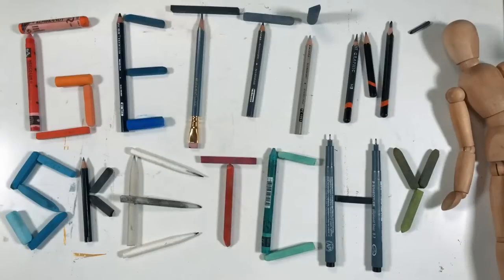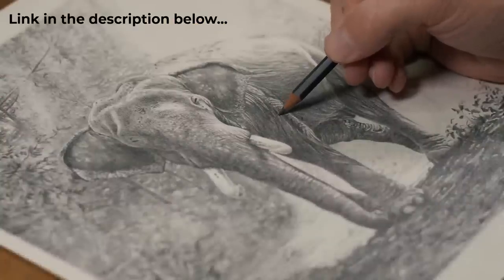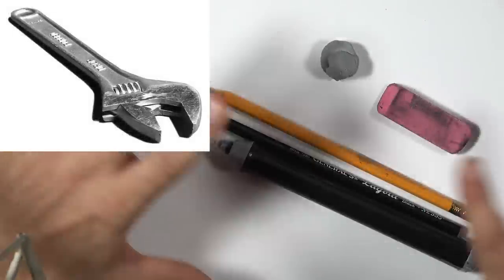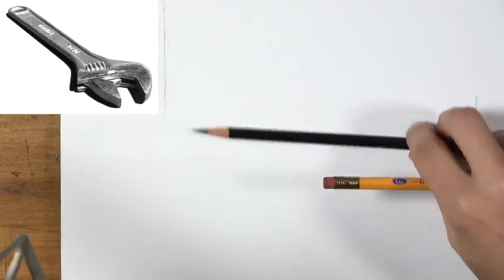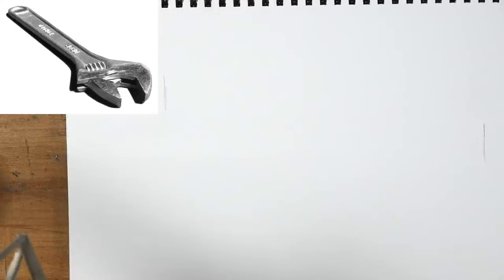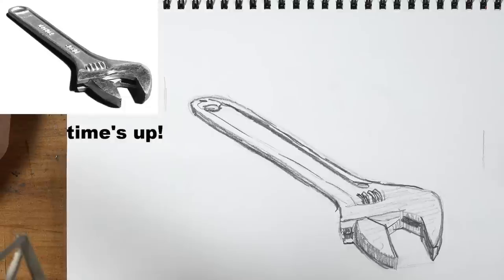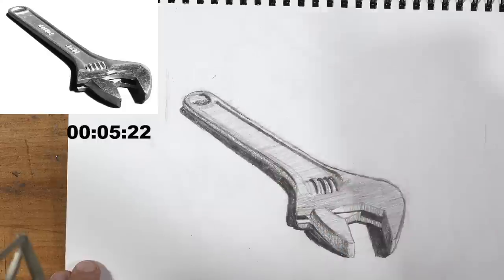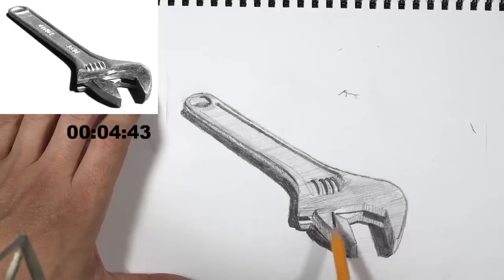Improving Drawing Speed - Gettin' Sketchy Live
In this live drawing exercise, Ashley will have 45 minutes to complete 3 drawings of the same object (in this case, a wrench). The first drawing will be timed to just 1 minute. The second drawing will be timed to 5 minutes. The third drawing will be timed to 30 minutes. The creative prompt is "3 Ways".  This drawing exercise challenges the artist to consider what details to include and which to leave out. These drawings are created with graphite drawing pencils on white drawing paper. Tune in and draw along during the live broadcast.
Graphite Drawing Pencils
Sketch Paper